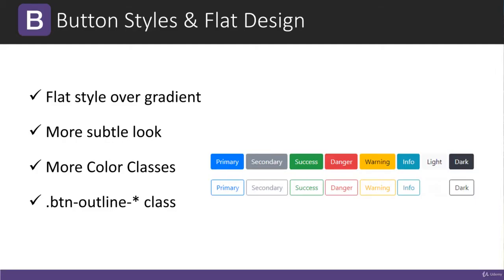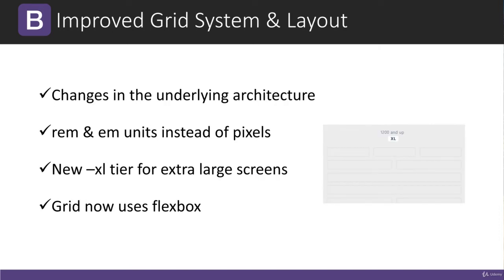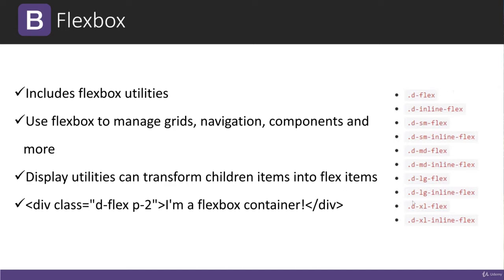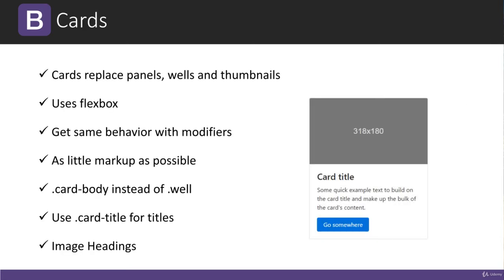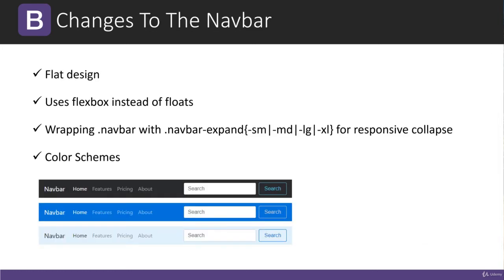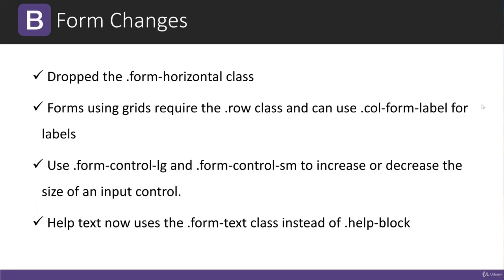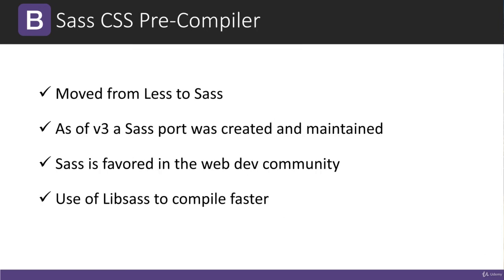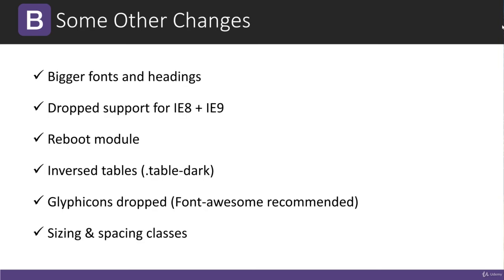003 Whats New In Bootstrap 4